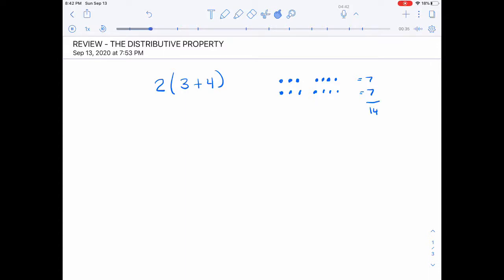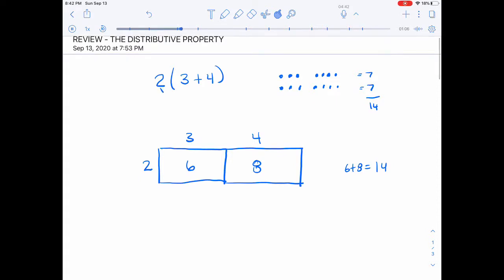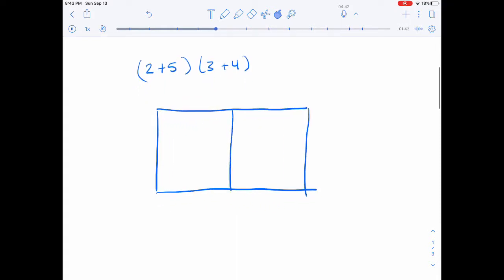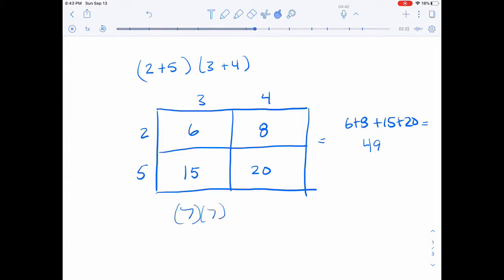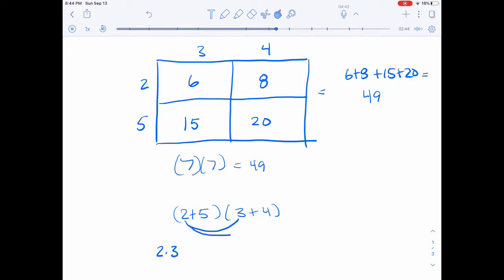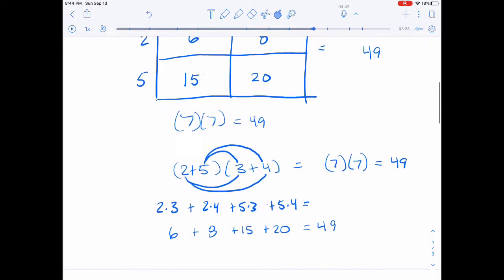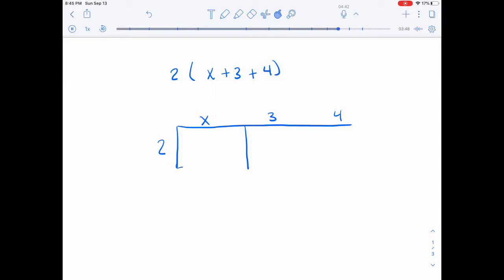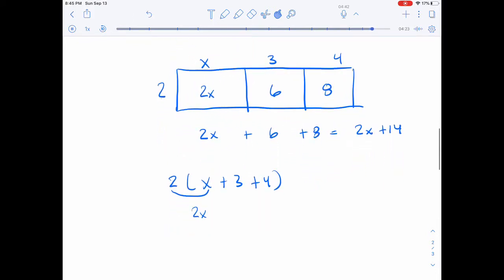REVIEW THE DISTRIBUTIVE PROPERTY